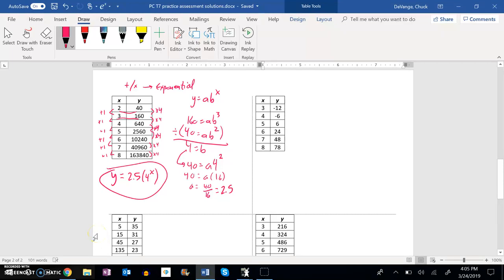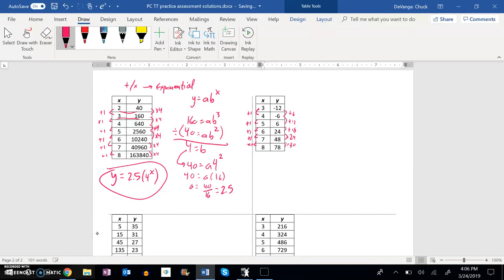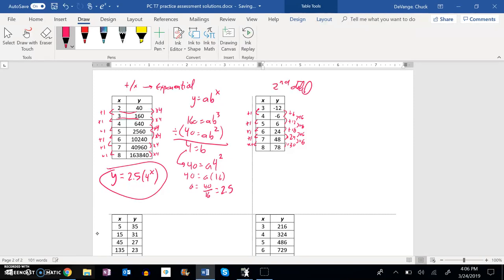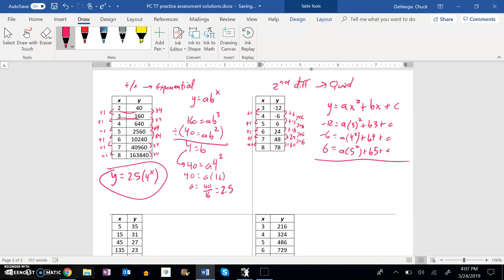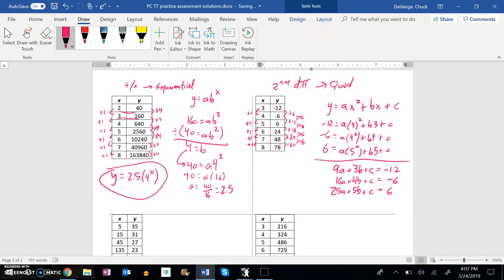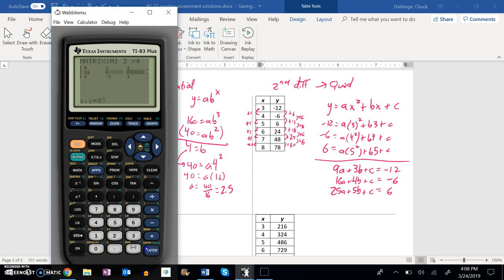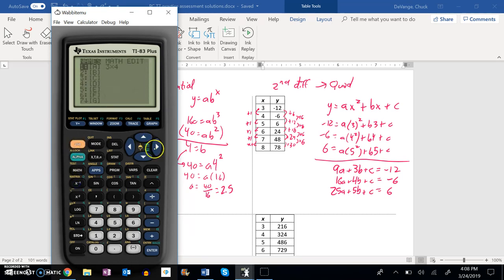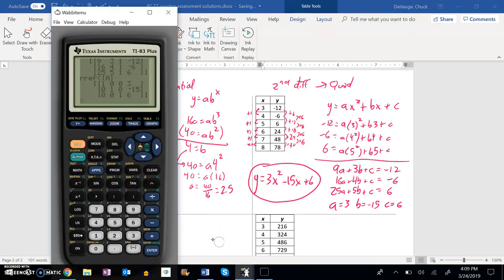PC T7 Solutions 10